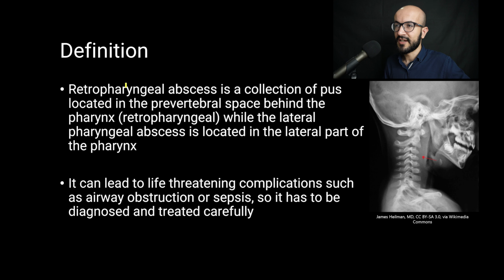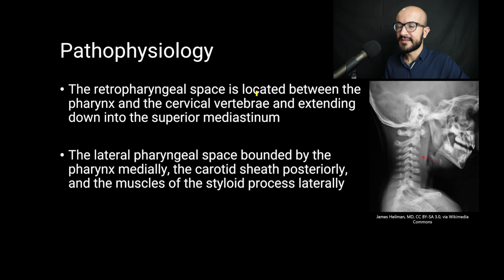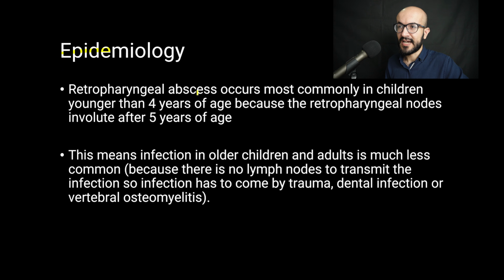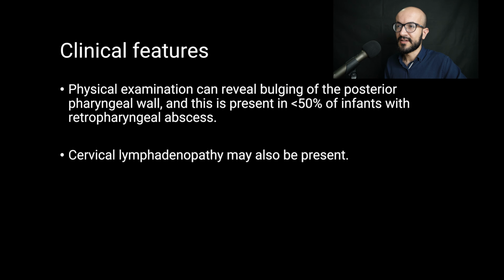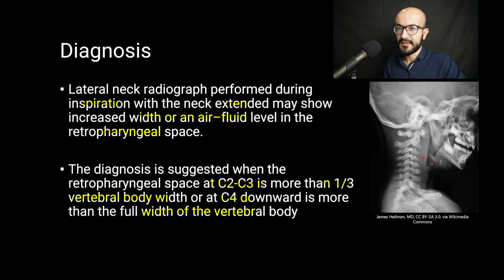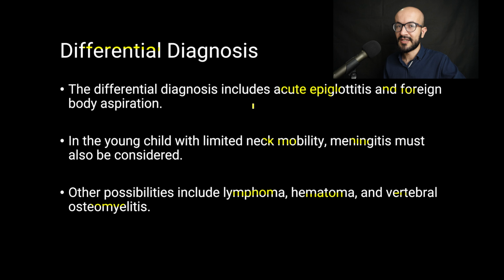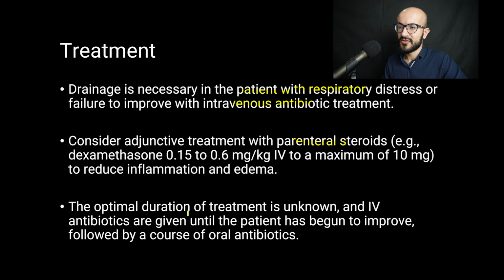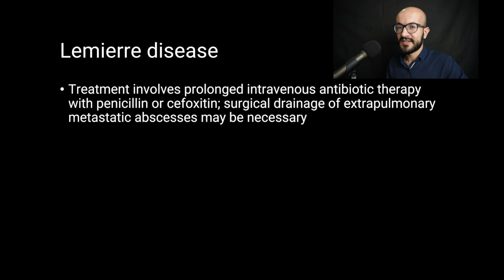Retropharyngeal Abscess & Lateral Pharyngeal Abscess and Lemierre Disease All Explained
In this video, I talk about Retropharyngeal & Lateral Pharyngeal Abscesses & Lemierre Disease, I explain their etiology, epidemiology, pathophysiology, clinical features, diagnosis and treatment and complications...

- Syed SS, Aderinboye O, Hanson KE, Spitzer ED, CC0, via Wikimedia Commons
Video Chapters
0:00 Introduction
0:52 Etiology
1:26 Pathophysiology
3:20 Epidemiology
4:14 Clinical features
6:20 Diagnosis
8:33 Differential diagnosis
9:27 Treatment
11:11 Complications
11:34 Lemierre disease